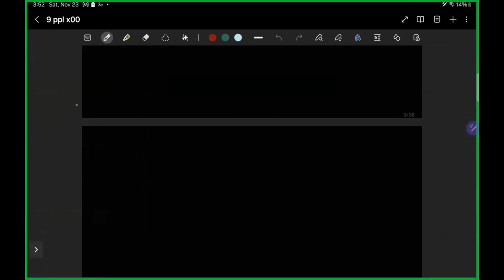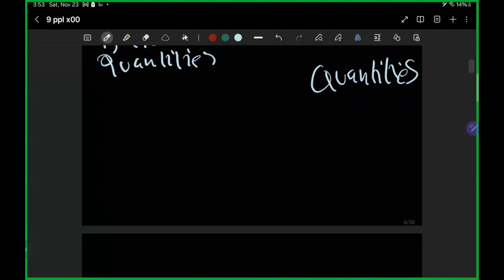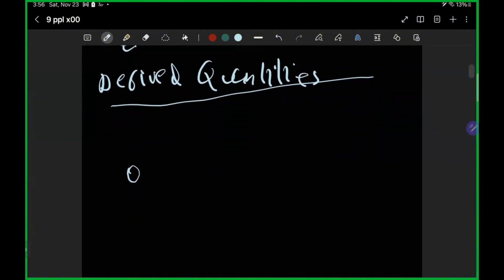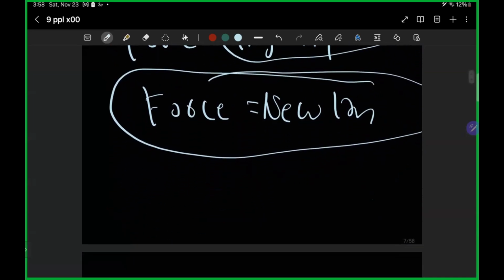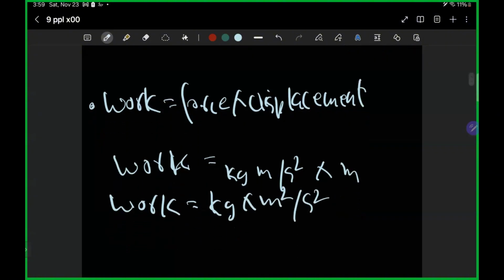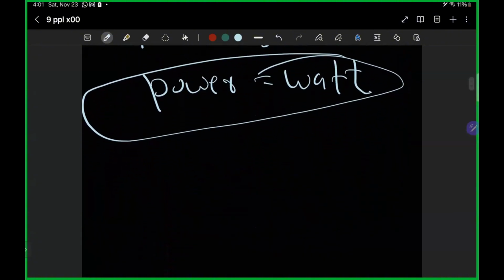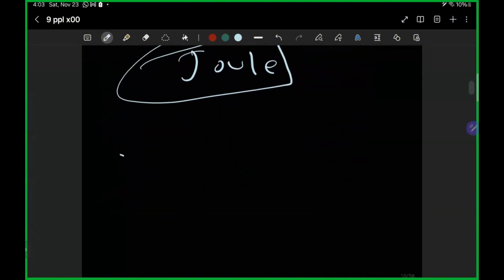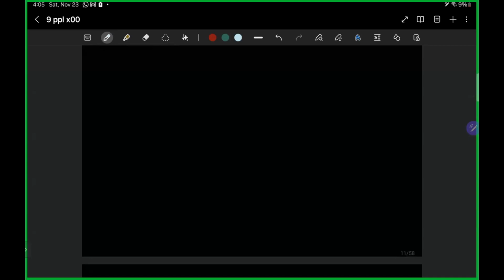International System Of Measurement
In this video international systems has been addressed. The units of each quantity has been driven. This video discuses about the physical quantities that is i.e; Fundamental/base and derived quantities. After watching the videos one will be aware about quantities there units and formulas.